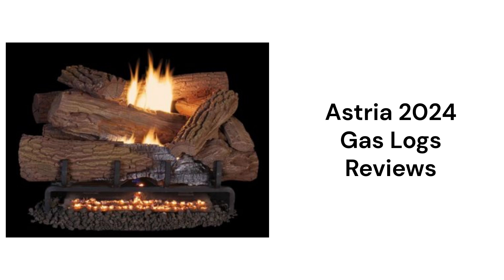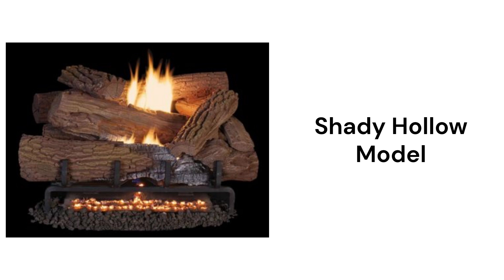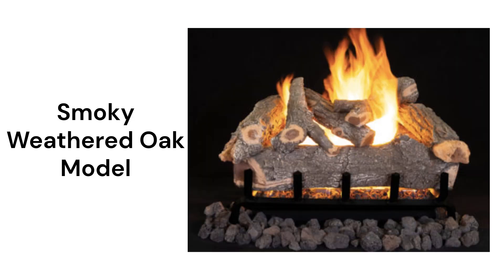HvacRepairGuy 2024 Astria Brand Gas Logs Reviews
In this video, HvacRepairGuy reviews the 2024 Astria brand of gas logs. These reviews are for the Shady hollow & Smoky Weathered Oak models.

You can get the reviews of all of the brands where you can also compare the brands side by side using our Head To Head comparison tool.